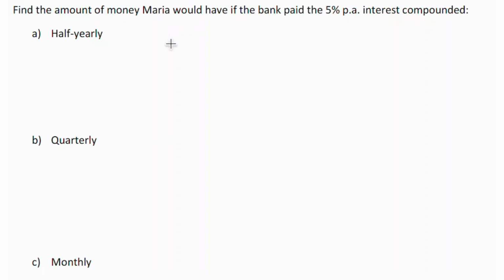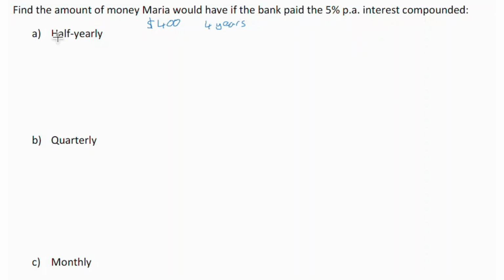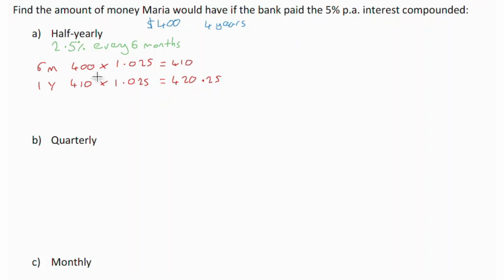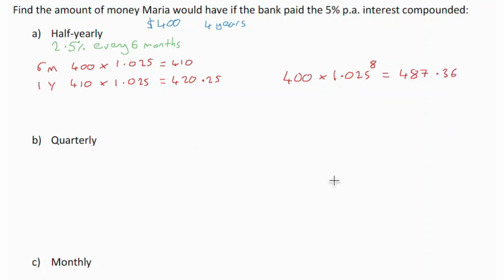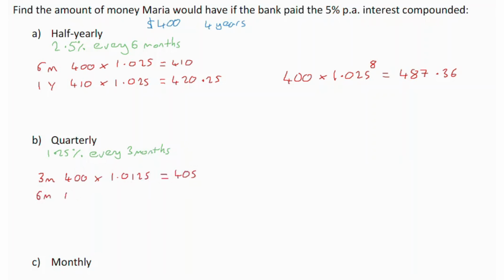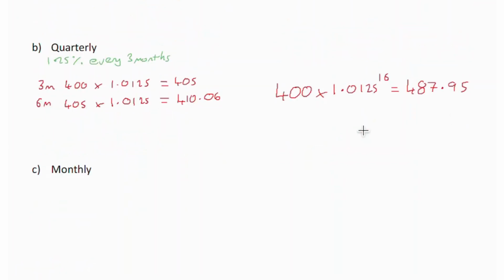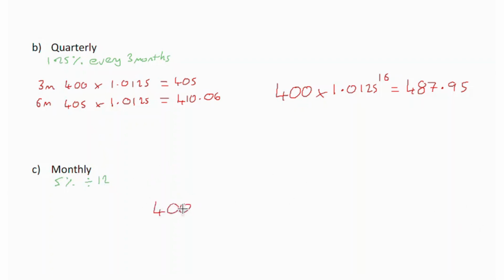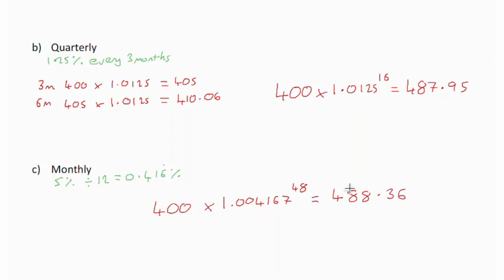IB Maths AAHL Financial - Notes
The Notes for AAHL Unit 1 Skill 6 Financial Mathematics.